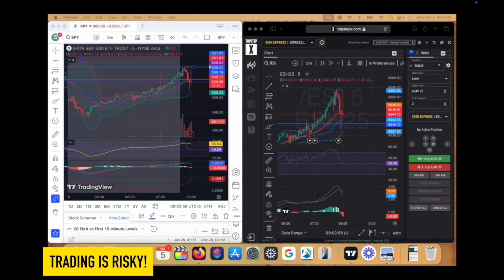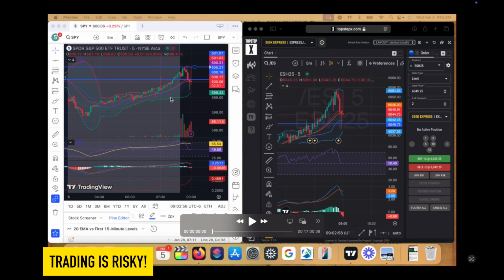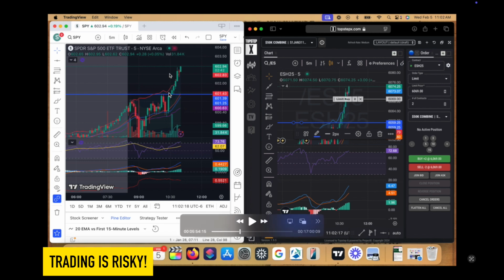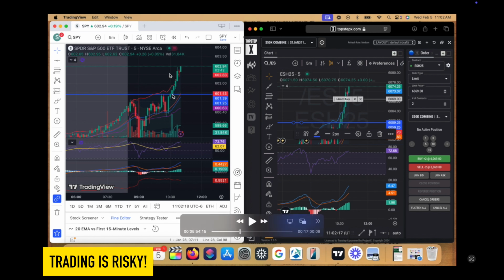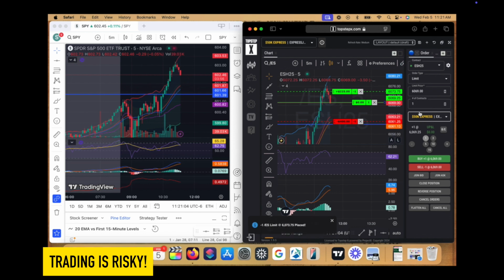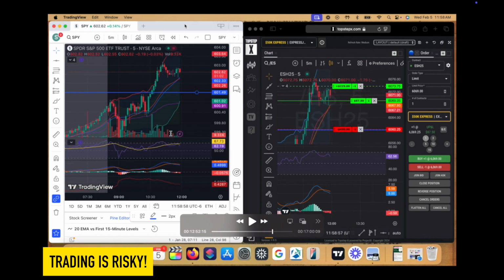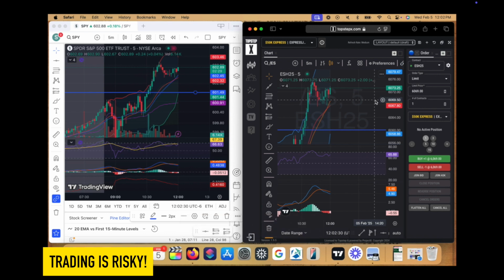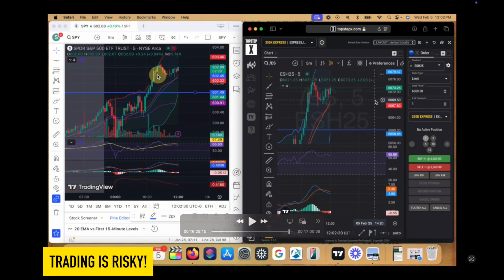How I Make $500 a Day Trading SPY/ES!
📈 How I Trade SPY Daily with the 20 EMA Strategy 🚀

Every day, I use a simple but effective trading strategy to find high-probability setups on SPY. No complicated indicators, no second-guessing-just a rule-based system that I follow with discipline.

In this video, I break down my exact approach, step by step, showing how I use the 20 EMA, the first 15-minute range, ATR-based stops, and structured risk management to take consistent trades. If you want to see how I apply this strategy in real-time, this video is for you!

📝 TIMESTAMPS
00:00 – My Simple Yet Effective SPY Trading Strategy
00:23 – Why SPY? Liquidity & Clean Price Action
00:34 – The 20 EMA Strategy Explained
01:10 – 📩 Get My Daily SPY Journal & Strategy Guide on Substack ($2.50/Month, Cancel Anytime!):
01:23 – How I Define My Trade Zone Each Morning
02:05 – The 15-Minute Range & My Entry Criteria
03:02 – How I Manage My Funded & Combine Accounts
05:17 – How I Use ATR to Set Dynamic Stop Losses
06:09 – Why I Avoid Premature Entries & Stay Patient
07:32 – My Trade Execution & Targeting 2/3 of the Move
10:44 – The Hardest Part? Sticking to the Plan!
13:19 – Where to Get My Full Strategy Guide
15:12 – Final Recap & How I Stay Consistent

📌 RESOURCES & LINKS
🔹 📩 My Full 20 EMA Trading Strategy & SPY Journal ($2.50/Month, Cancel Anytime!):

🔹 💬 Want to Trade Alongside Me? Drop a comment with your biggest SPY trading challenge!

💡 STRATEGY SUMMARY
🔹 First 15 Minutes: Mark the high & low bars to define my "Gate"
🔹 Trend Filter: I trade in the direction of the 20 EMA
🔹 Entry Confirmation: I enter only after the 20 EMA clears the Gate & I see the first opposing candle
🔹 ATR-Based Stop Losses: Instead of fixed stops, I multiply ATR by 2 for better risk management
🔹 Profit Targets: I take profits at 2/3 of the expected move

This strategy has worked for me consistently, though like all trading, nothing is guaranteed, and risk management is key!

🎯 JOIN THE COMMUNITY & LEVEL UP YOUR TRADING

💬 Drop a comment: What's your biggest struggle with SPY trading? Let's discuss!